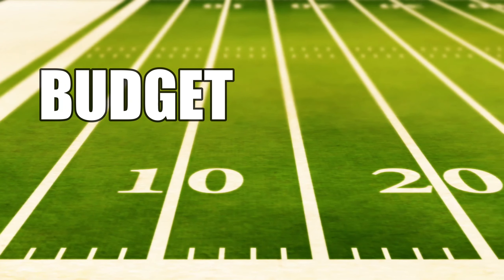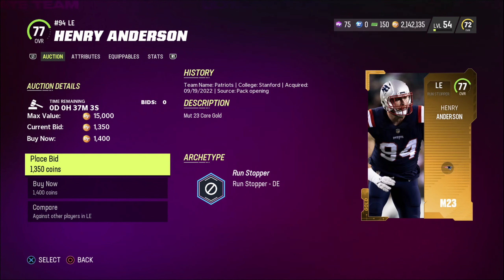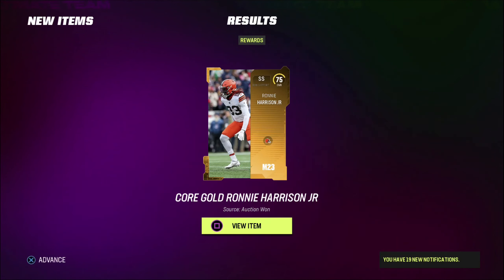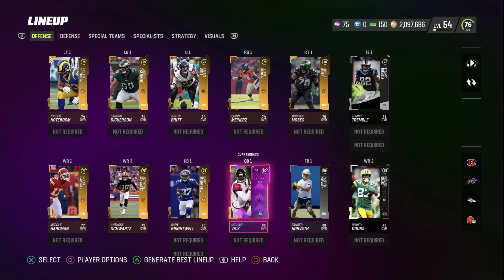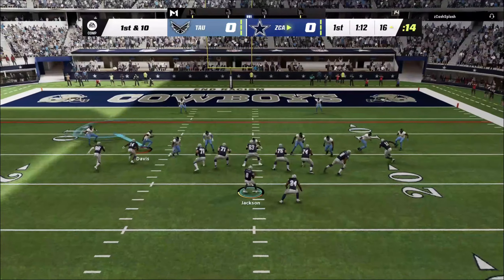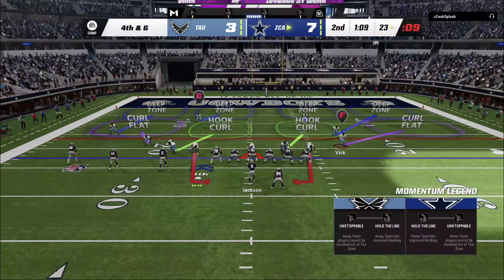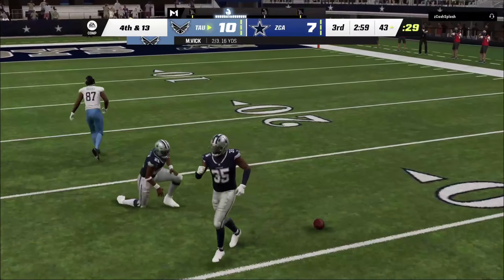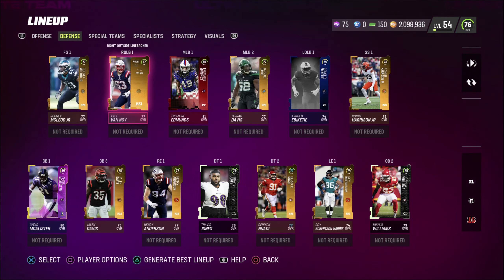Our 50k Squad! | Budget Builders Ep. 2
This is our 50k budget squad! Definitely is a lot better of a team than in the last video. Again, I enjoy this series because it helps us find out some of the budget beasts that are currently in the game.